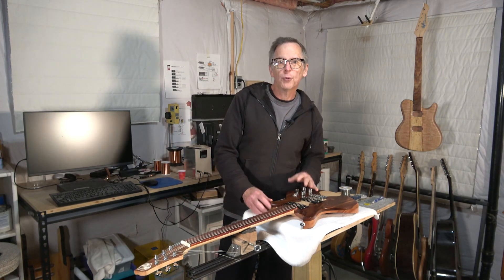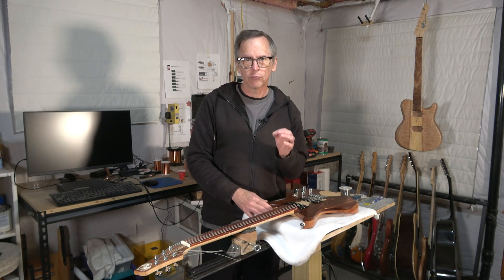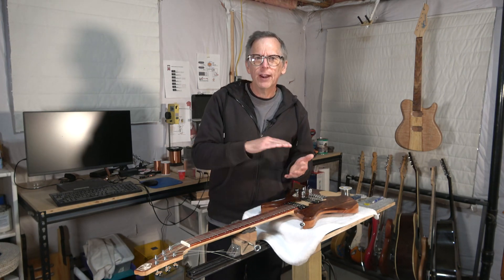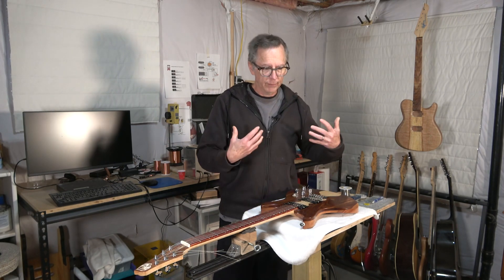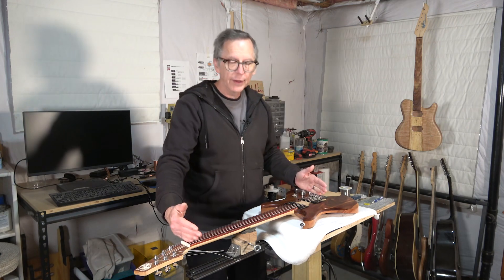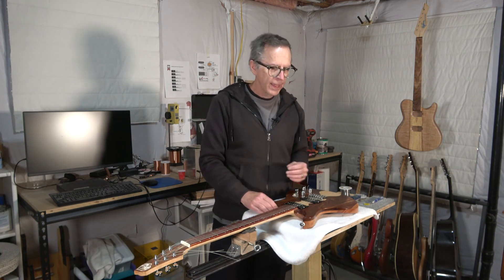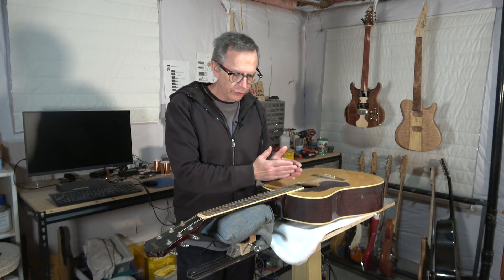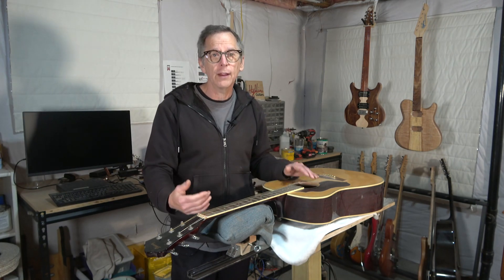Burl Wood Fretboards, Gibson TOM vs Fender Hardtail Bridges, Zero Fret Neck Relief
In this video, I will explore three questions about building guitars; Burl wood fretboards, Gibson TOM vs Fender hardtail bridges, and zero fret neck relief.